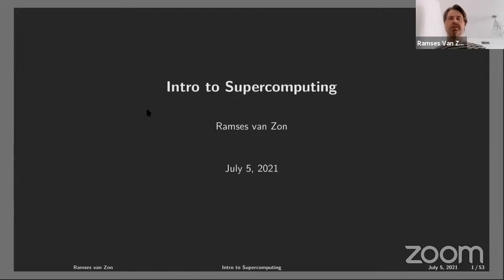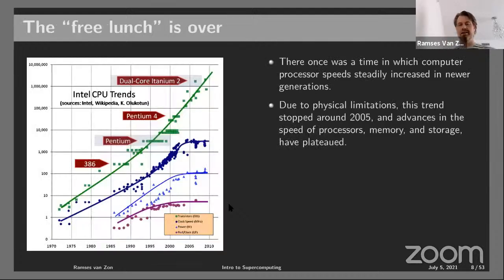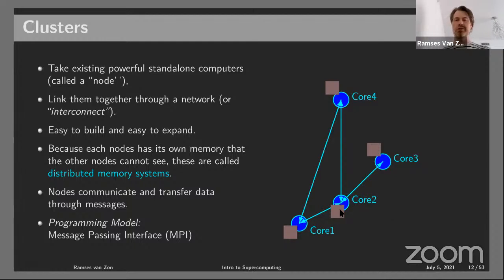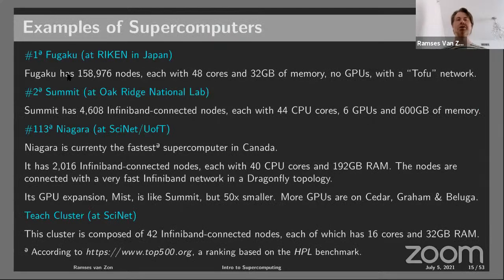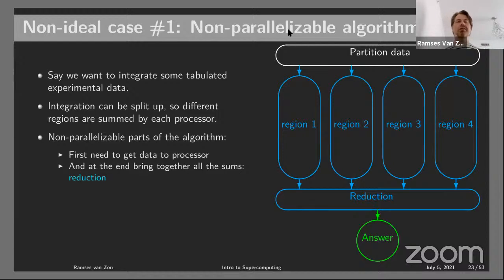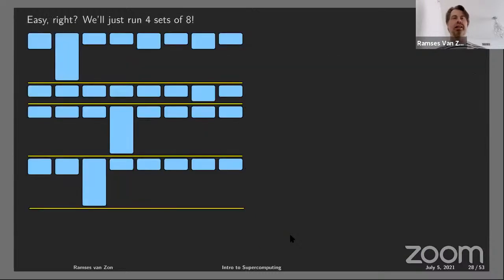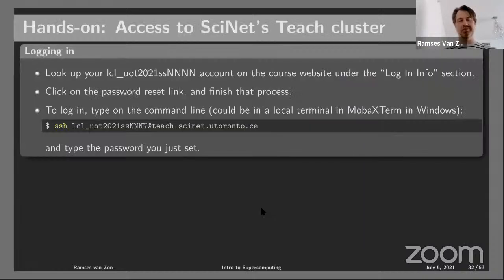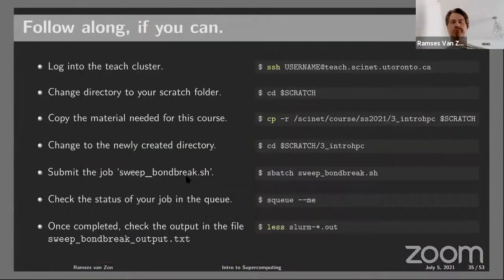Intro to Supercomputing -- day 1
An introduction to basic concepts of High-Performance Computing (HPC).  This is intended to be a high-level primer for those largely new to HPC. Topics will include motivation for HPC, available HPC resources, essential issues, problem characteristics as they apply to parallelism, and a high level overview of parallel programming models.

This recording part of a set of 3 session. for the next session.